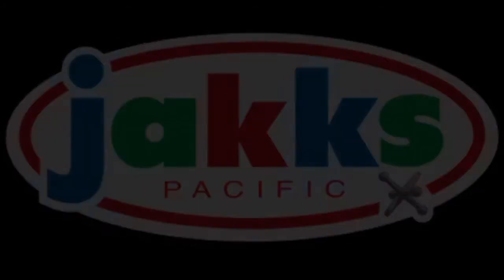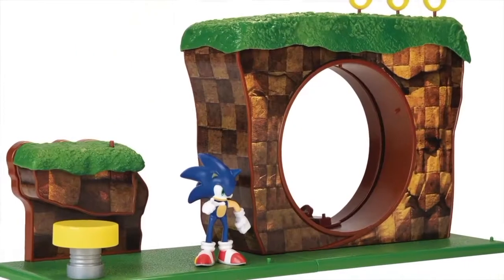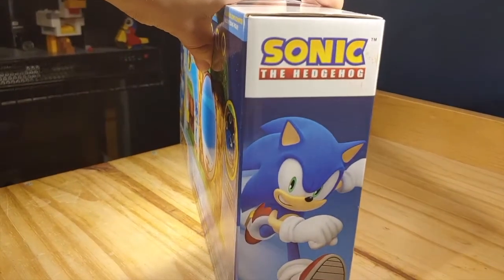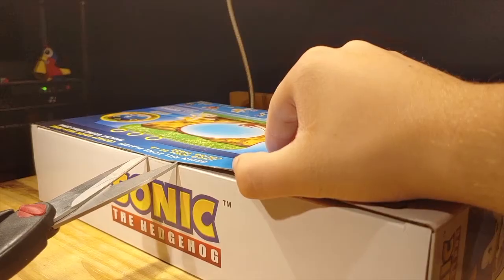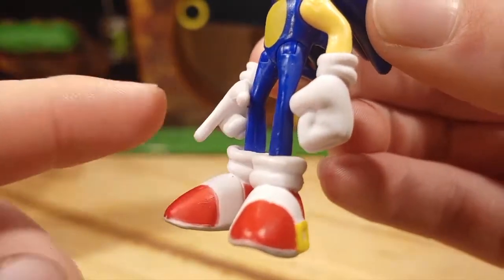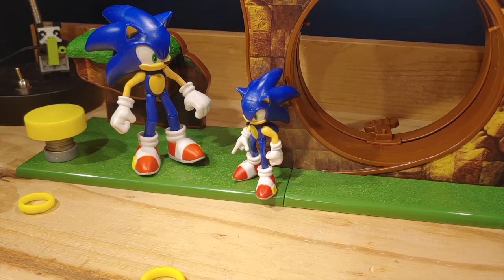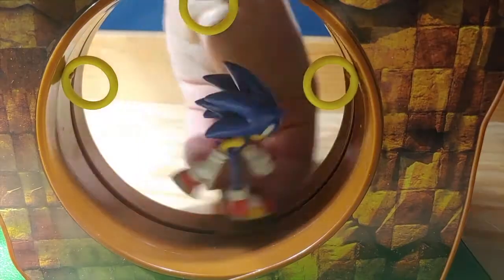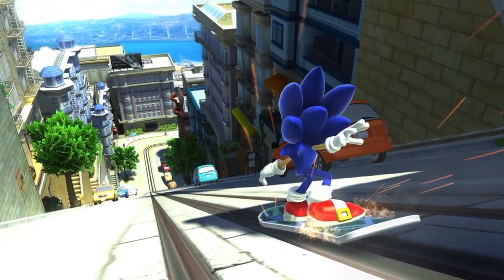Jakks Pacific Green Hill Zone Playset Review!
today were going to take a look at jakks pacific green hill zone playset with 2.5 in sonic.

Music used!